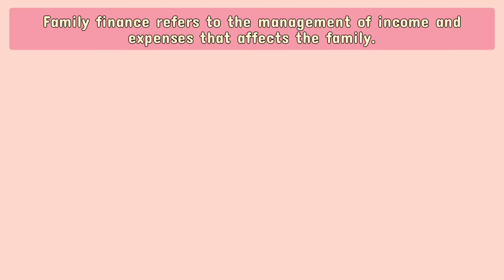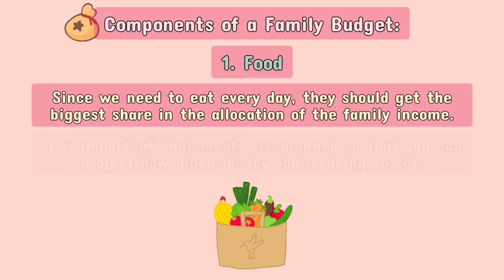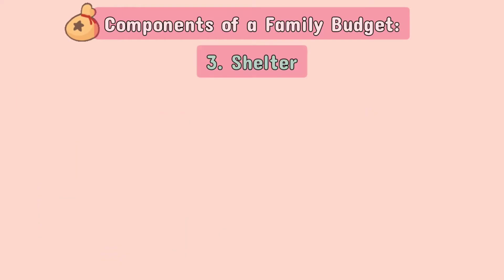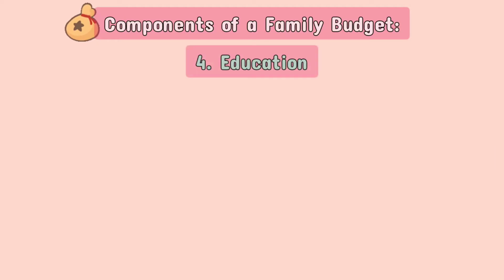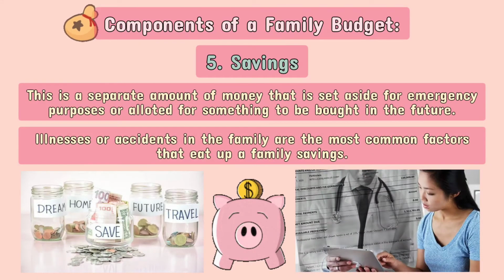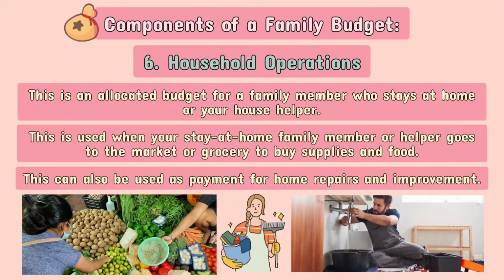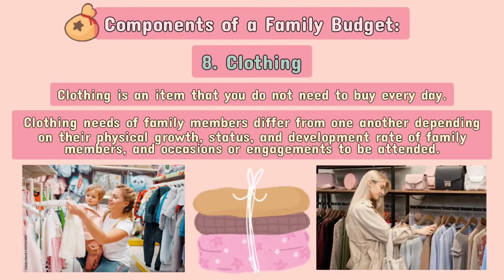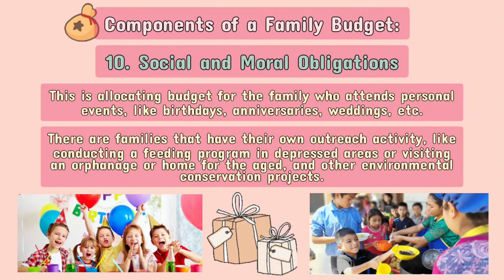💟 (HELE) What are the Components of a Family Budget?